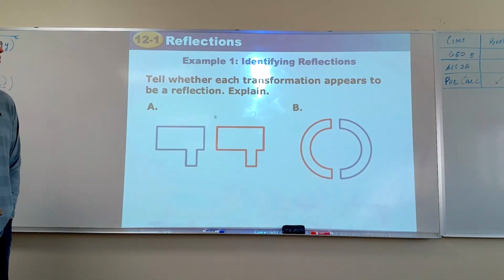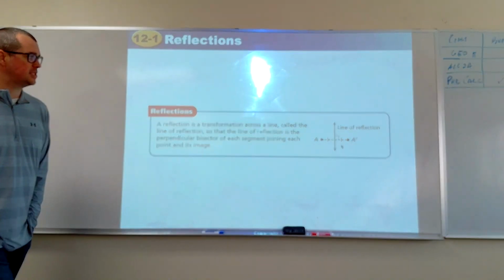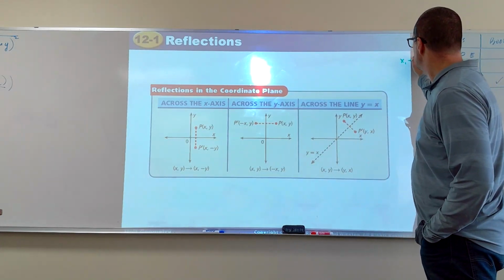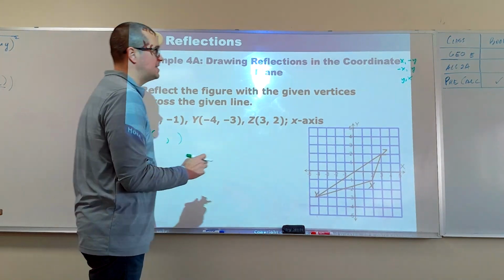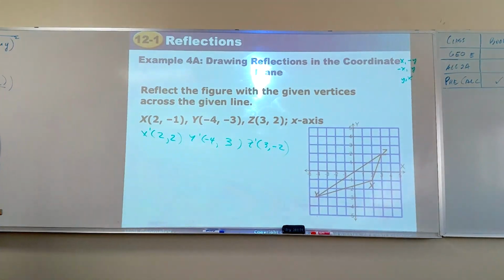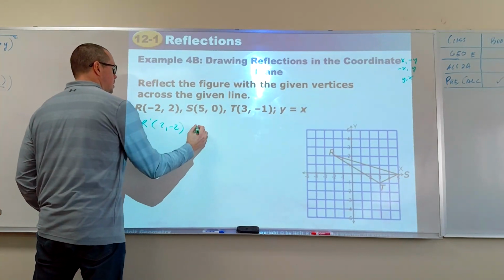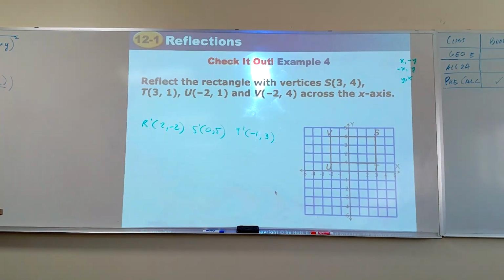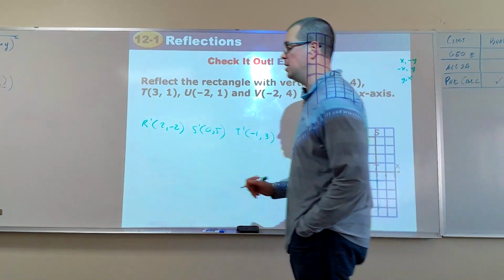Geometry - Lesson 12.1